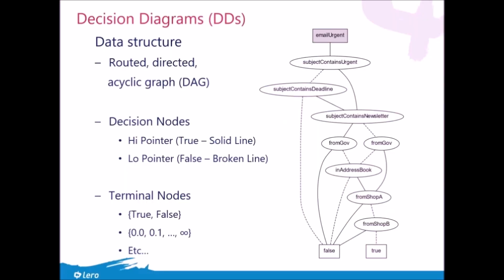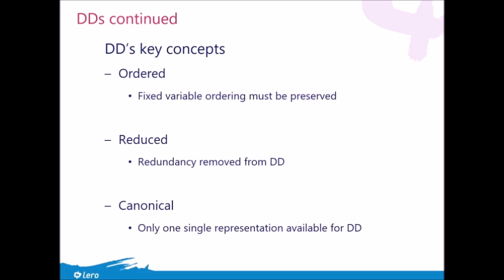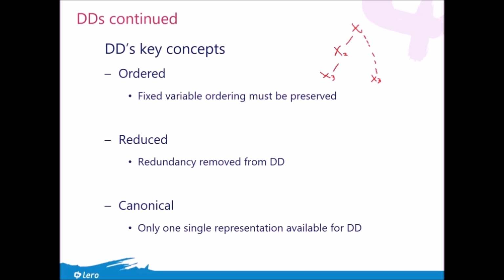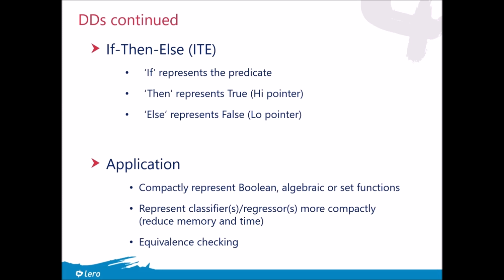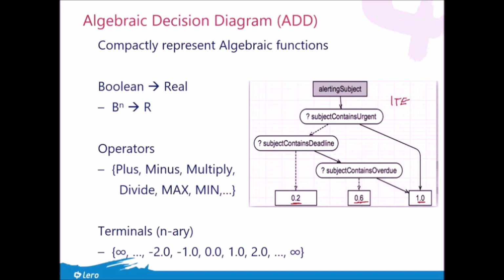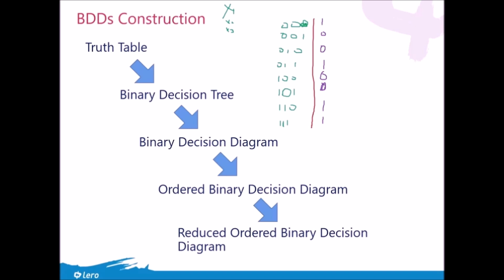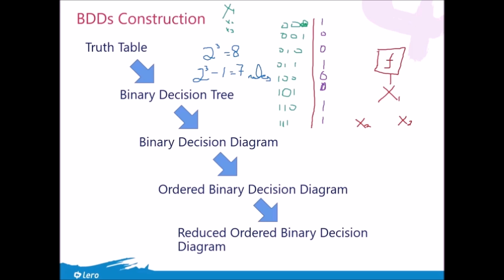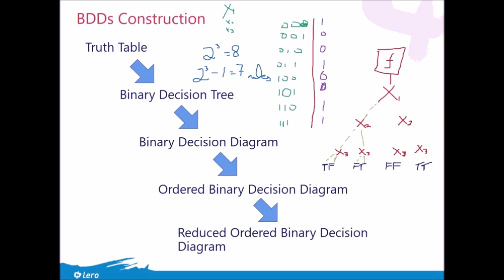1 Decision Diagrams